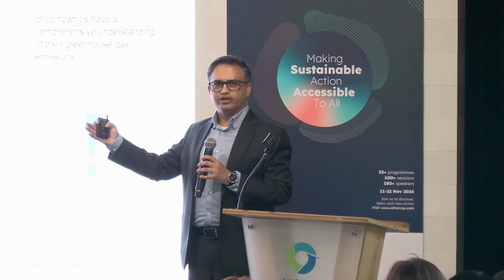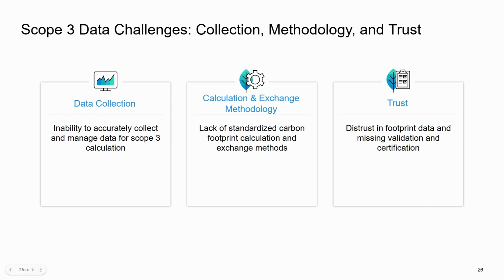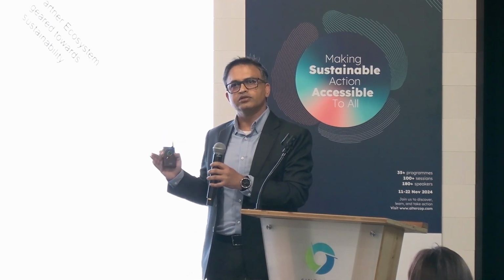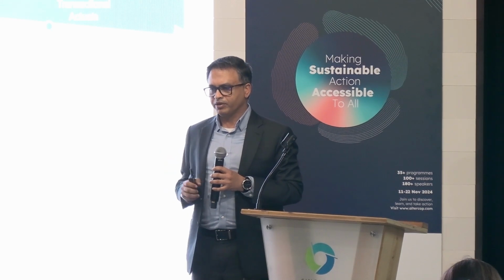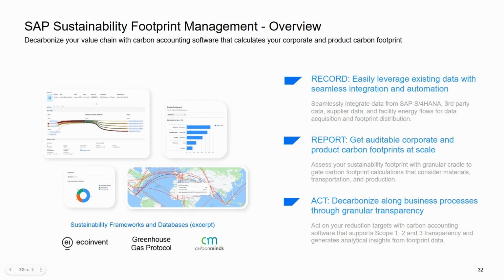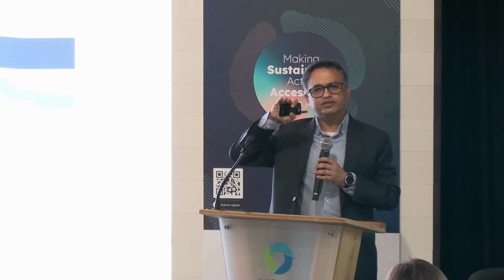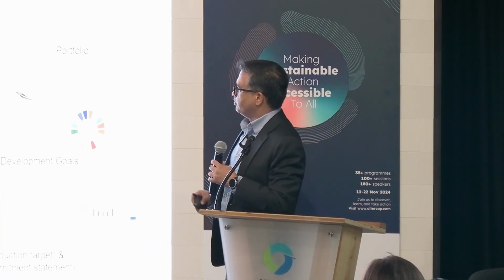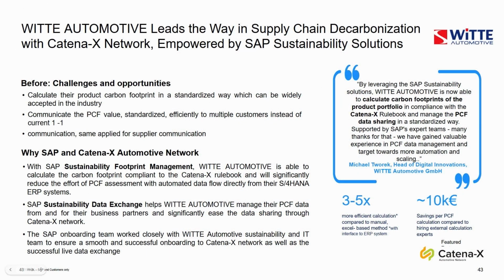Transactional Carbon Accounting - Testimony by SAP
Speaker: Satya Narayan Sahu, Sustainability Lead, SAP Asia Pacific & Japan (SAP)